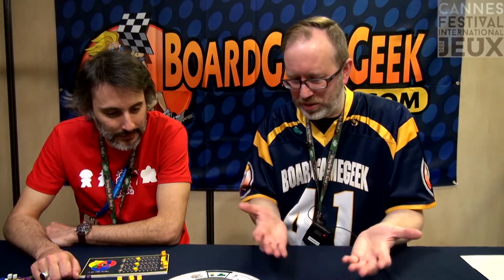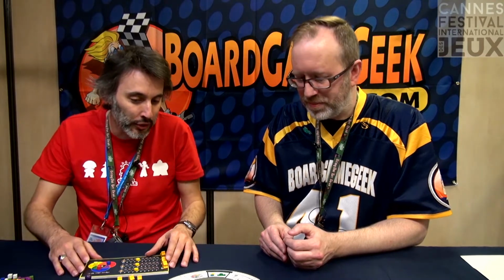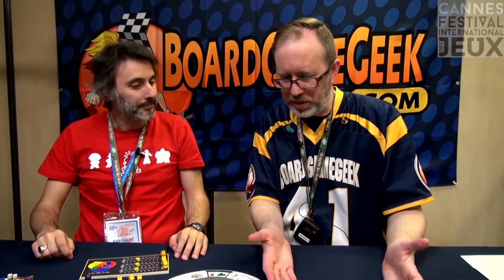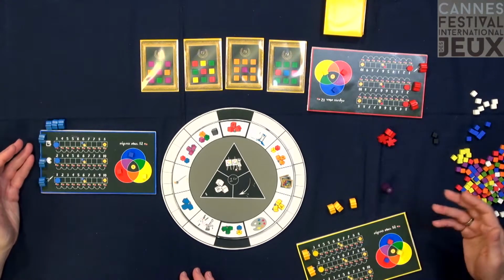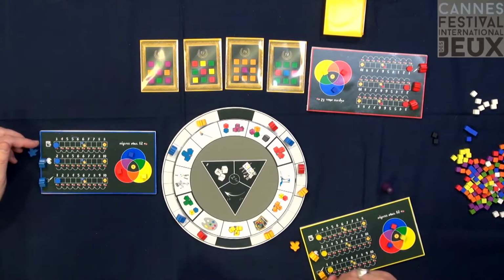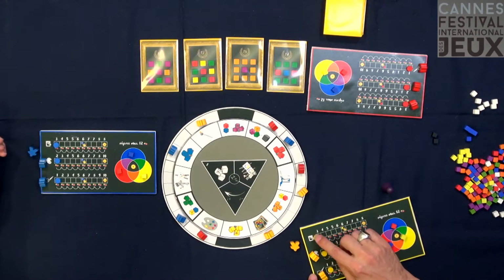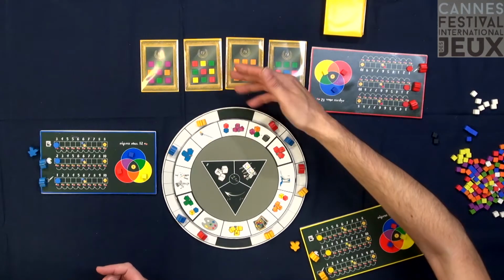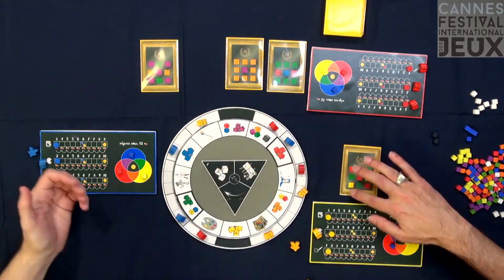Colors of Paris — game overview at FIJ 2019 in Cannes